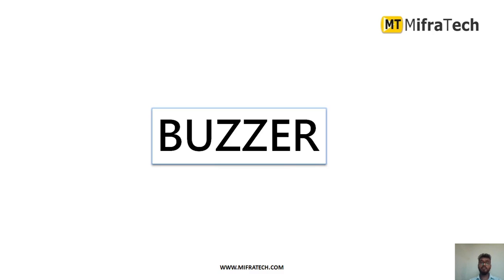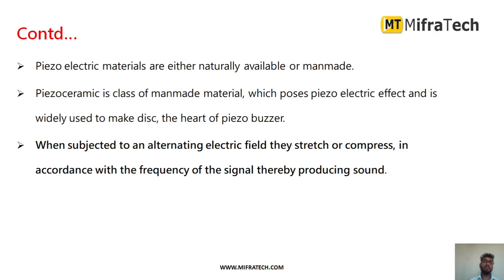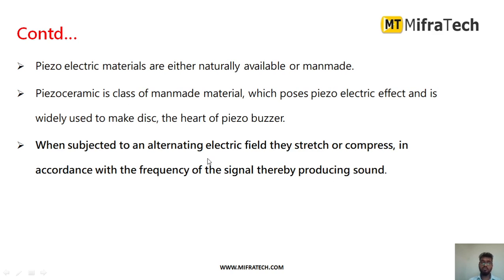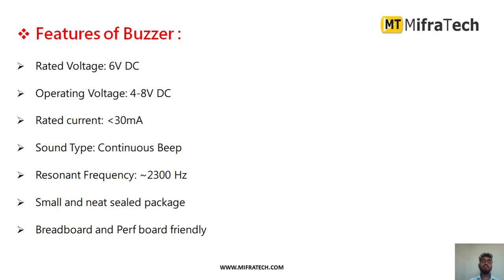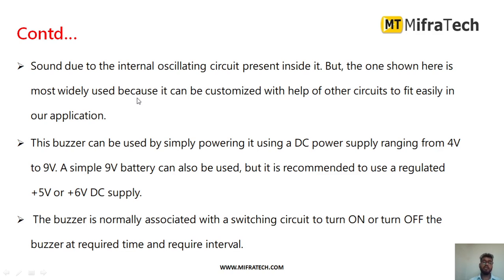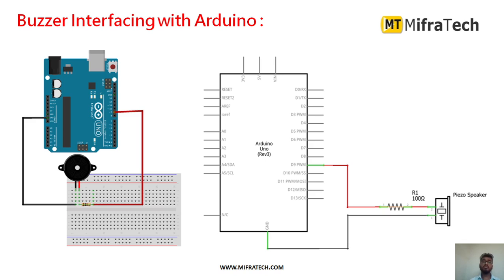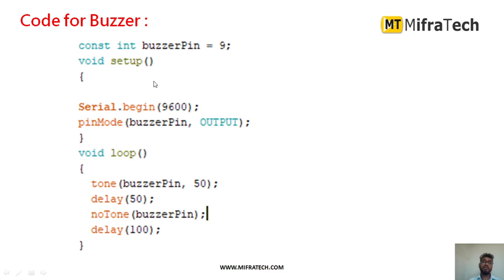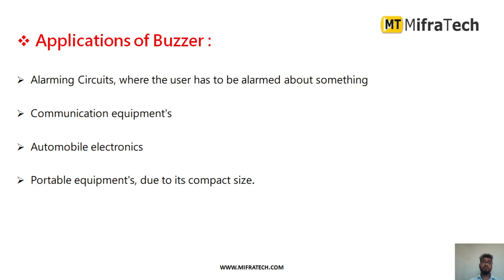Buzzer- Mifratech#lifiprojects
Buzzer  :- Piezo buzzer is an electronic device commonly used to produce sound.  Piezo buzzers are like tiny little speakers, but unlike speakers they don't require an amplifier or other complex circuitry to drive them (consequently they aren't nearly as loud as a speaker and amplifier either).
Rated Voltage: 6V DC. Operating Voltage: 4-8V DC. Rated current: 30mA.
Sound Type: Continuous Beep. It is used as alarm.

PROJECTS:
► Institution Scope

MISSION:
1. To offer top quality support that merge creativeness with value costs, while developing an effective relationship with our customers.
2. To regularly endeavor to fulfill or surpass our client needs and objectives of price, support, and selection.
3. To this end, we will execute regular opinions of the market to improve the customer business.
VISION:
1. We have a perspective to become a most significant and a powerful company to play a crucial part in business development.
2. We are dedicated to fulfill and go beyond our customer objectives by providing top quality solutions always.
3. To be the most passionately known organization in all our business sector while attempting to offer our customers with the best possible support.